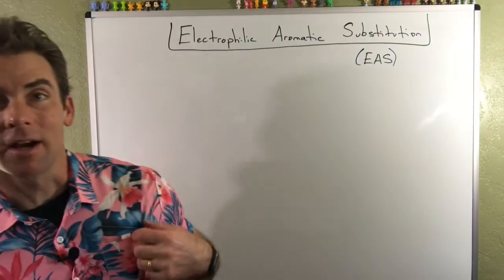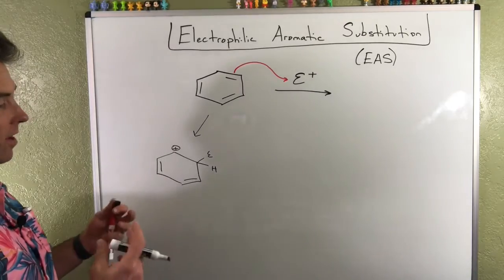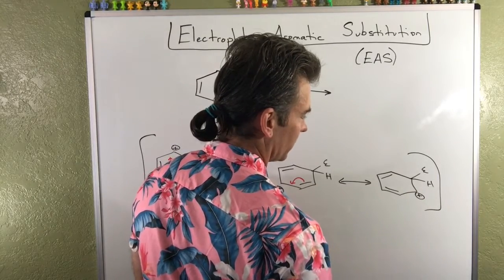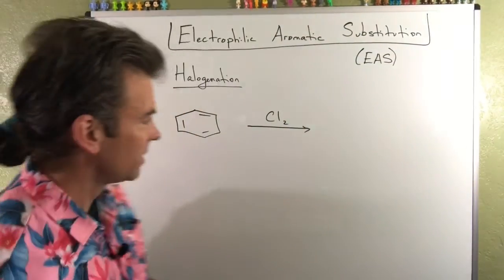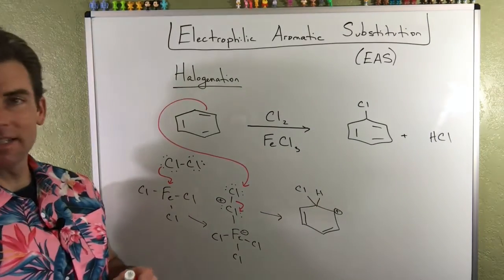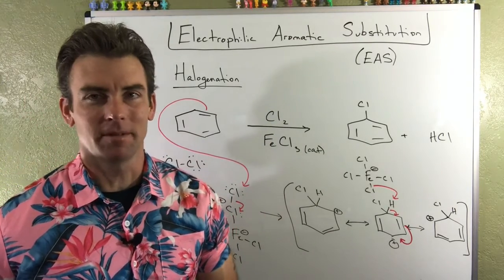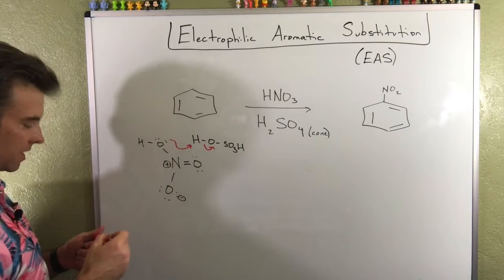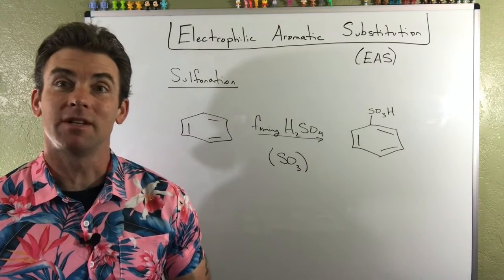Electrophilic Aromatic Substitution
An introduction to one of the major modes of aromatic reactivity.